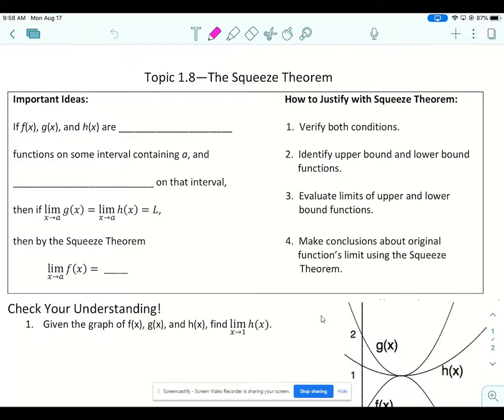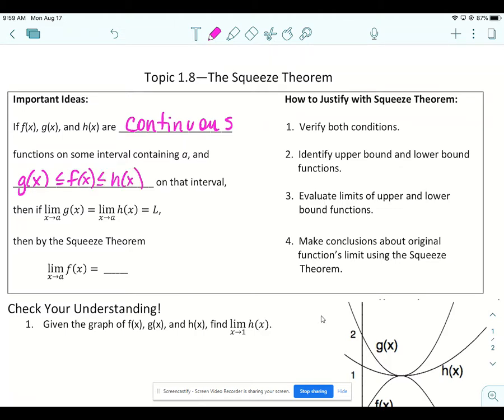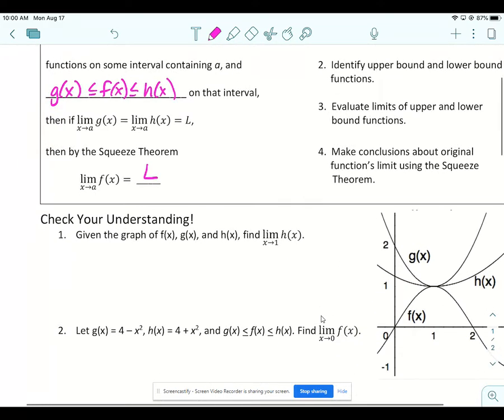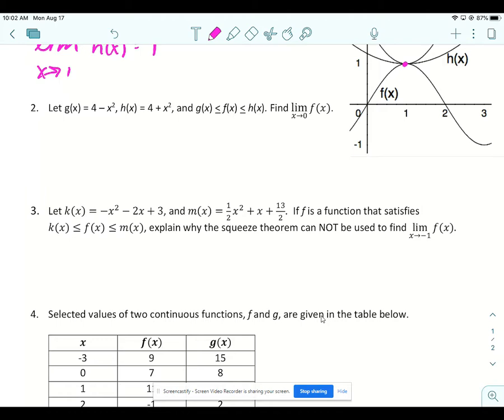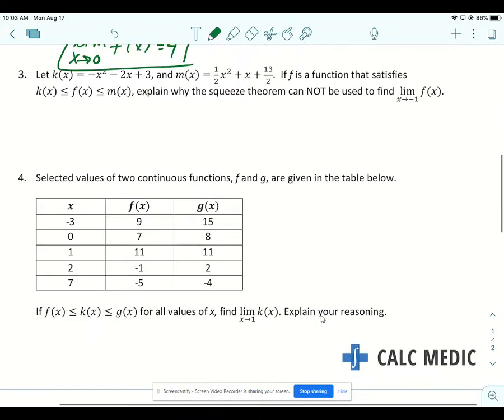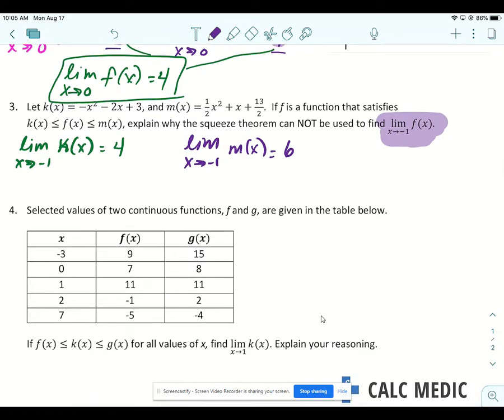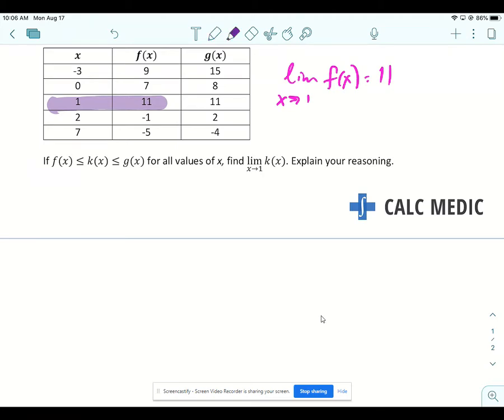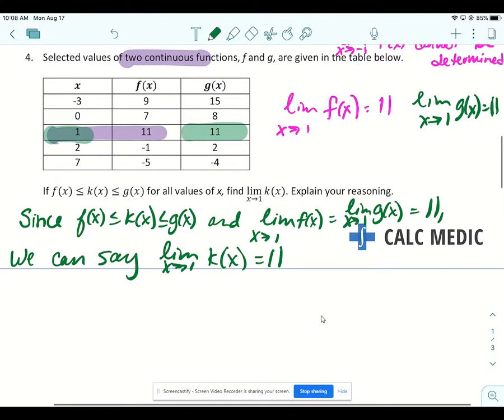Topic 1.8 The Squeeze Theorem